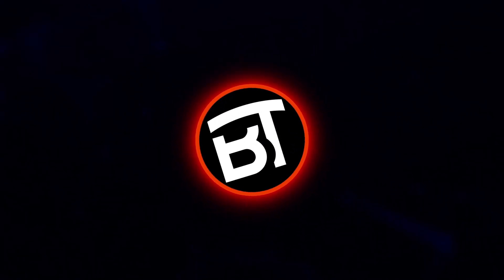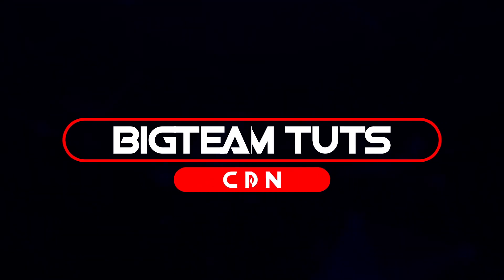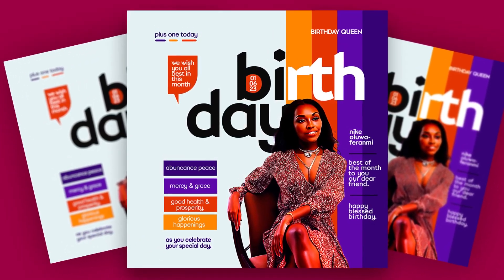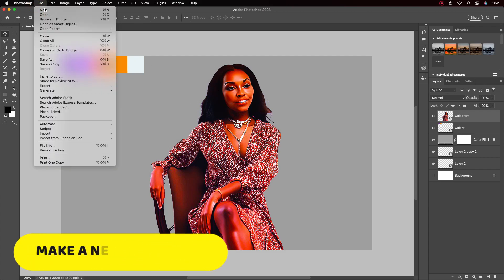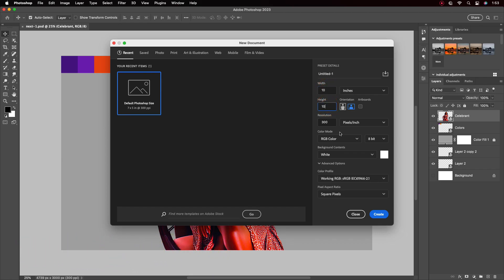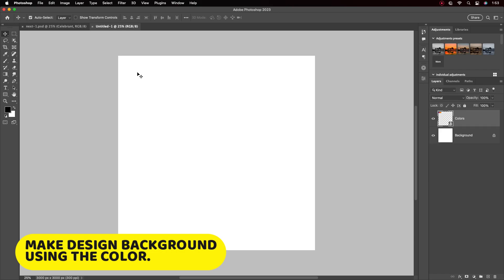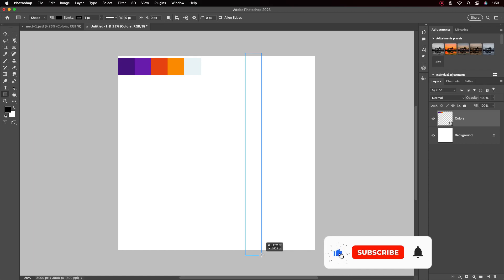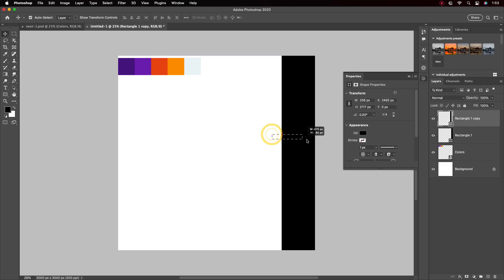How To Make Special Birthday Poster For New Month Celebration For All Social Media Platform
Hello everyone, welcome back to my another Tutorial, In today's video i will show you. How To Make Special Birthday Poster For New Month Celebration For All Social Media Platform, using adobe Adobe Photoshop cc 2023, I am very sure if you follow the steps in this video you will arrive at the same just like what you see in the video.

Use File:
FONT:

How To Design Trendy Go DIY Hair Home UI Design Concepts 20221: